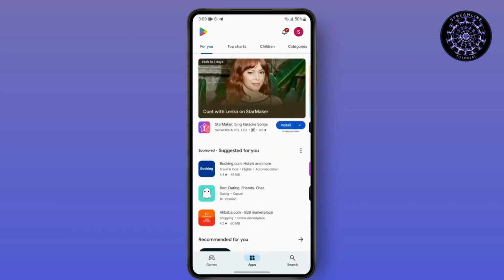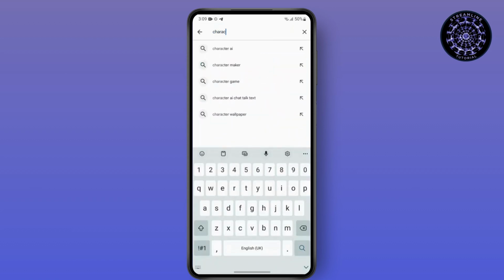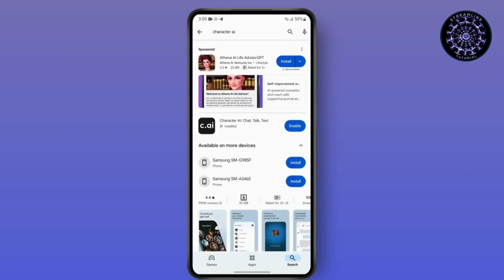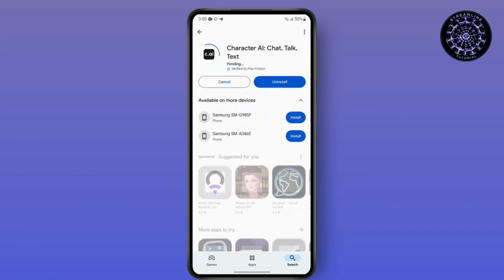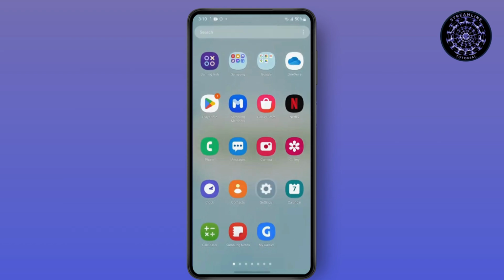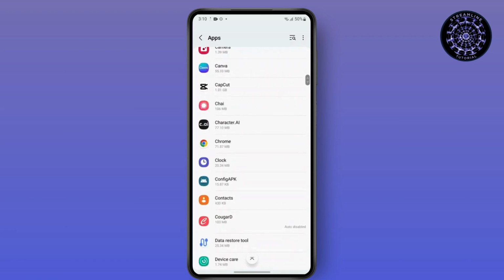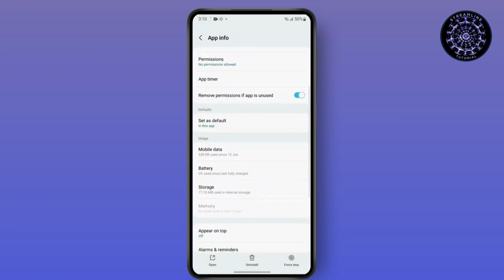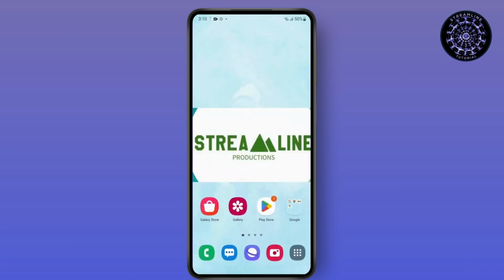How to Fix Character AI Not Loading 2024 - Why is Character AI Not Working?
Title: How to Fix Character AI Not Loading 2024 - Why is Character AI Not Working?

Description:

In this video, we’ll explore common issues that cause Character AI to not load and provide effective solutions to get it working again in 2024. If you’re experiencing problems with Character AI, you’re not alone—let’s troubleshoot together!

Topics Covered:

Identifying the Issue:
Discover the main reasons why Character AI might not be loading or functioning properly.

Clear Cache and Cookies:
Learn how to clear your browser’s cache and cookies to resolve loading issues.

Check Internet Connection:
Find out how a stable internet connection affects Character AI performance and how to troubleshoot it.

Update Your Browser:
Understand the importance of keeping your browser updated for optimal performance.

Disable Extensions:
Learn how to disable browser extensions that might interfere with Character AI.

Reach Out for Support:
Tips on contacting support if the issue persists after troubleshooting.